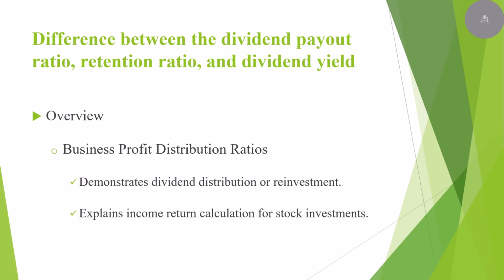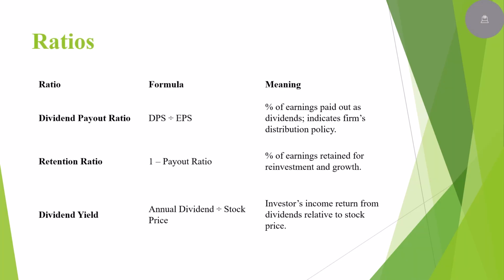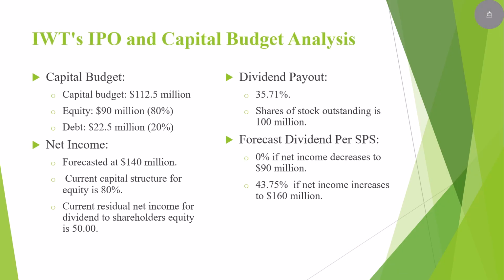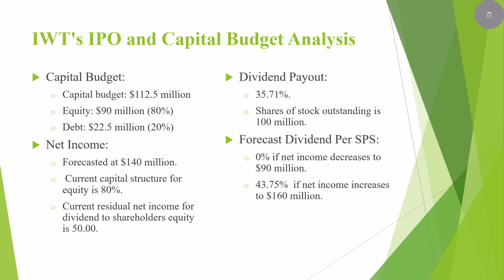Week 5 C4 Presentation